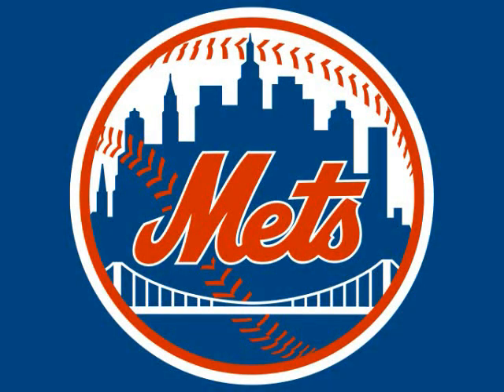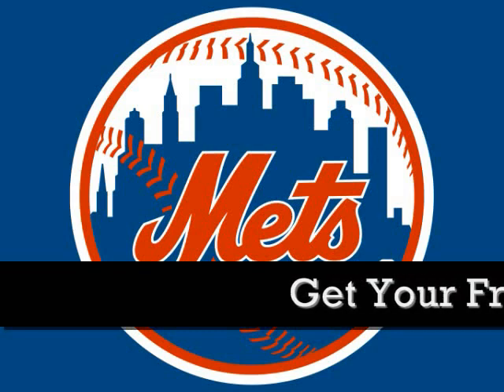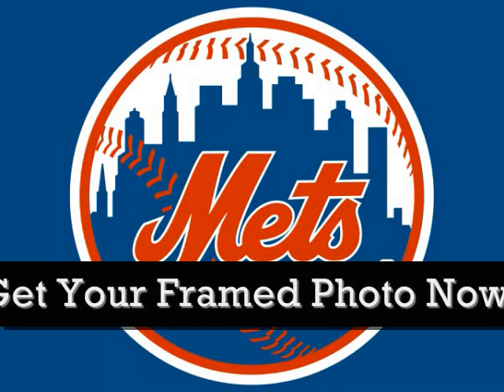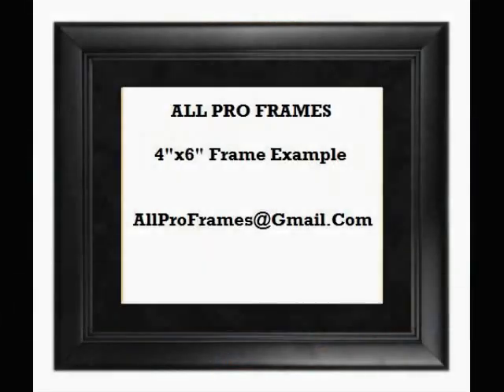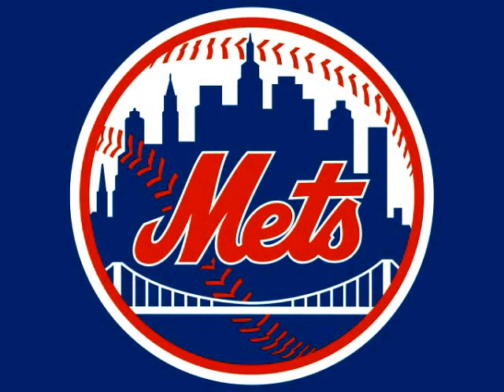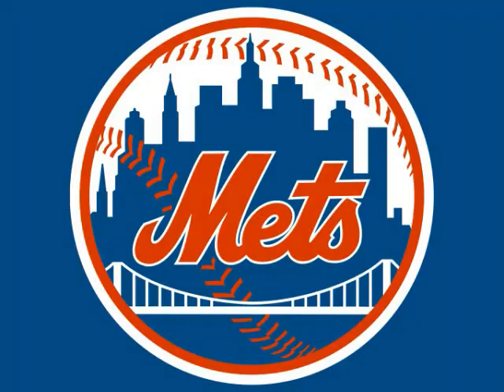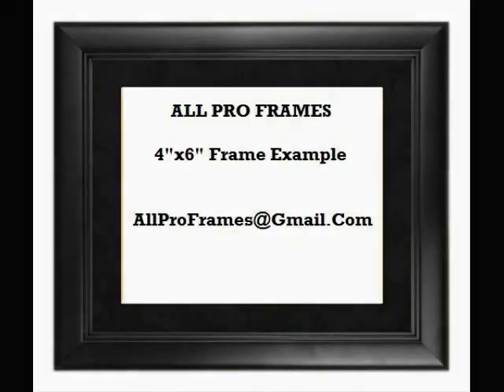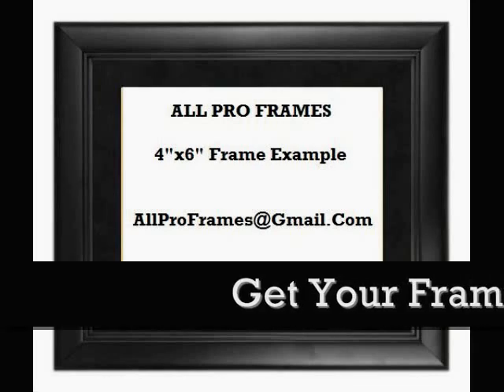New York Mets Framed Photo Great For Any Sports Fan